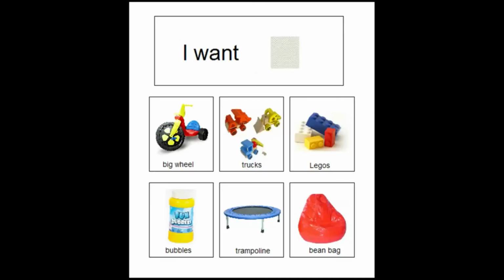TYPES AND USES OF VISUAL SUPPORTS||TEACHING TOOL FOR CHILDREN WITH AUTISM